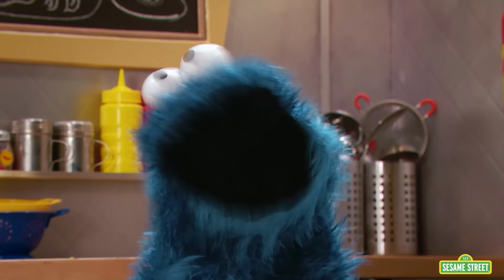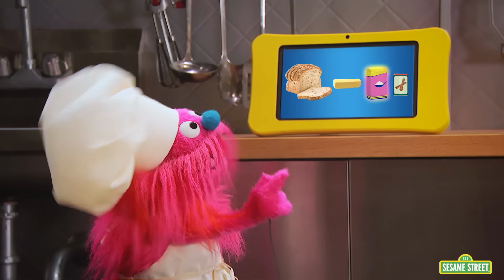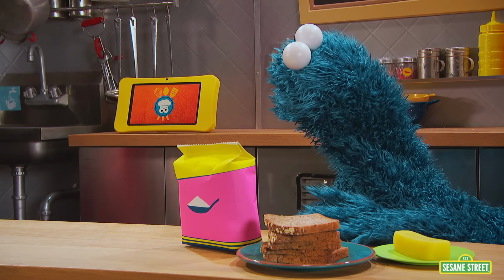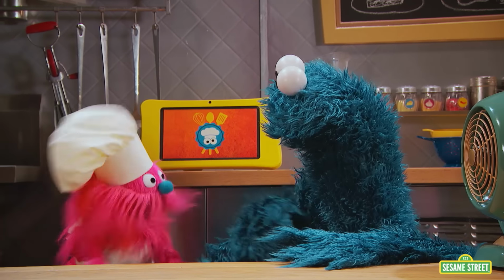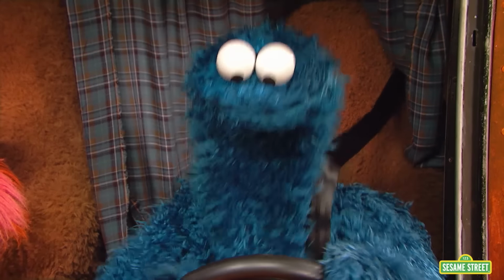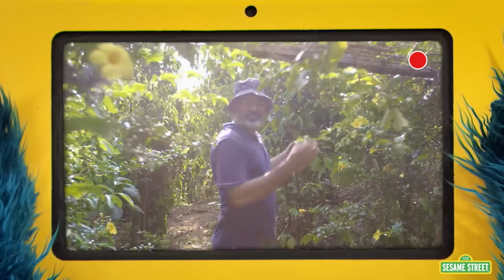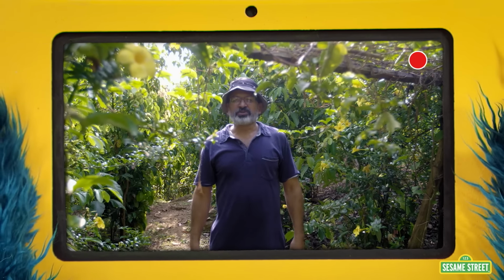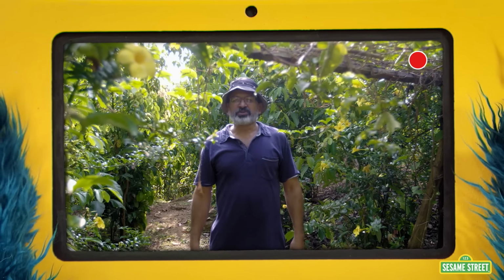Sesame Street: Cinnamon Toast | Cookie's Monster's Foodie Truck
When Gonger sneezes away all the cinnamon, he takes Cookie Monster to the cinnamon farm in the forest to learn where it comes from!